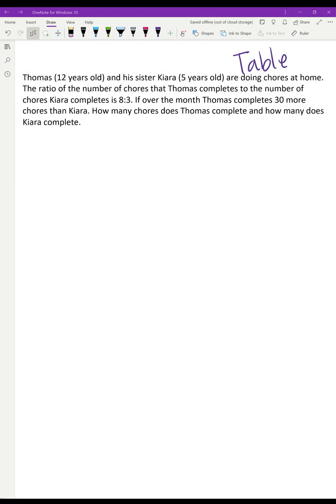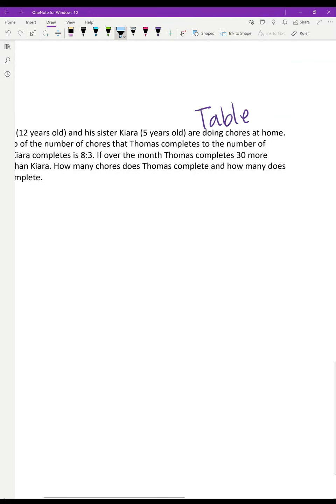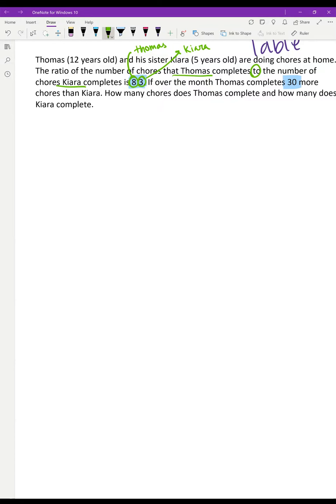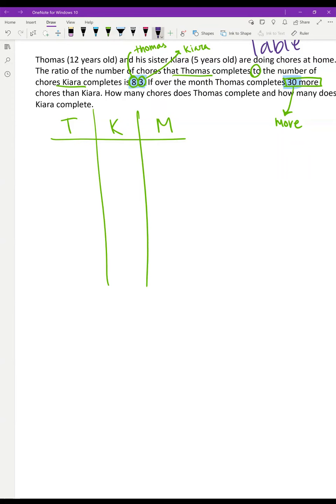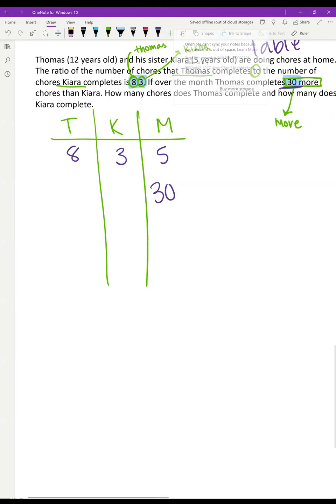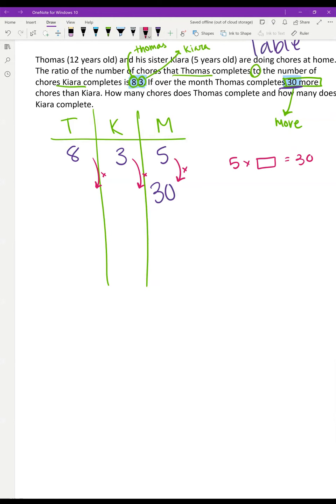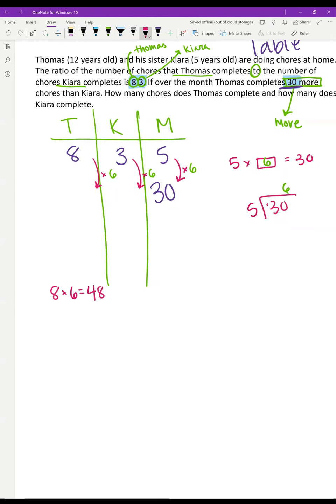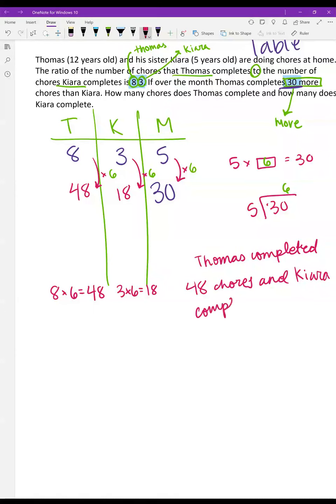Lesson 5 Extra Video #2 Tables